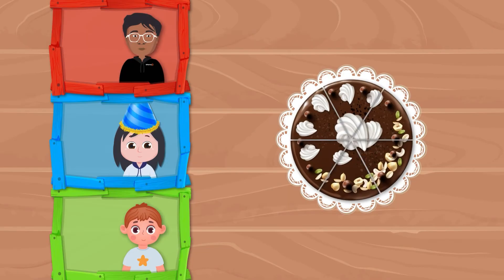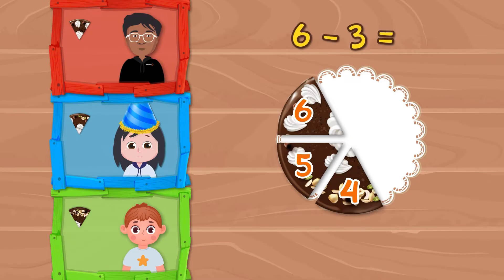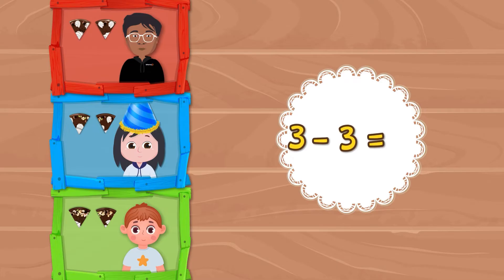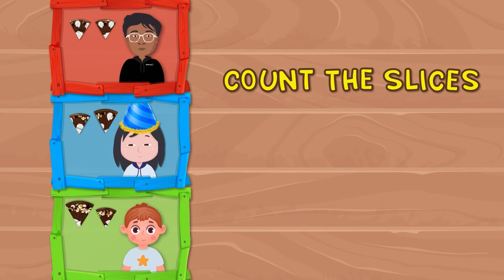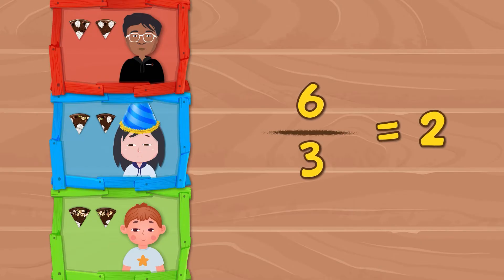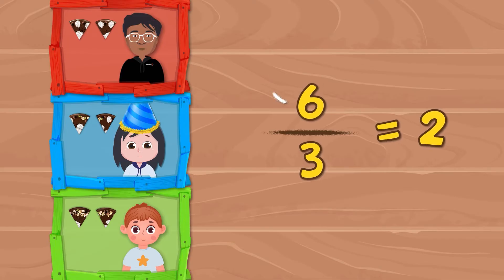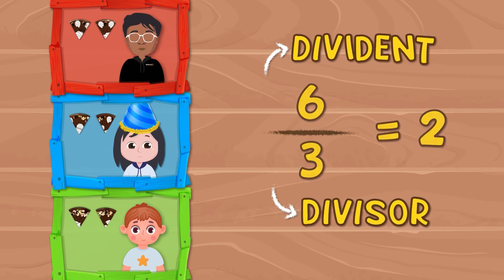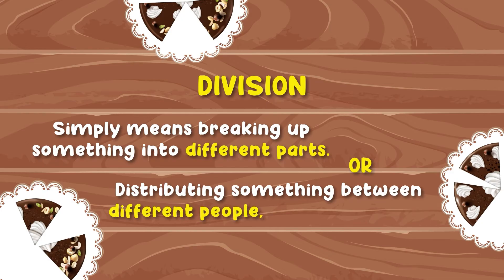Introduction to Division | Basics of Division | Grade 2-5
Division is one of the four primary arithmetic operations in Math.

Learn the basics of Math with Bhanzu for grade 2 to 4. By the end of the video, you will be able to perform the division sums and practice our worksheet.